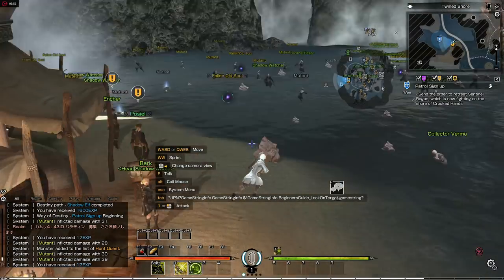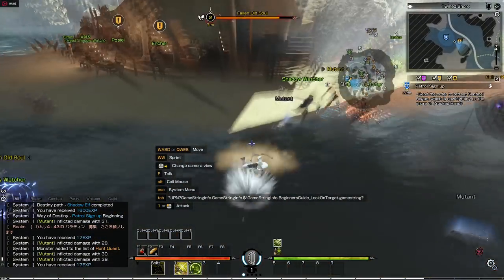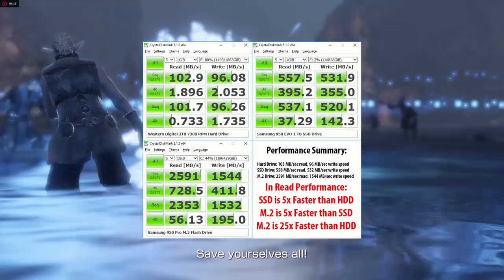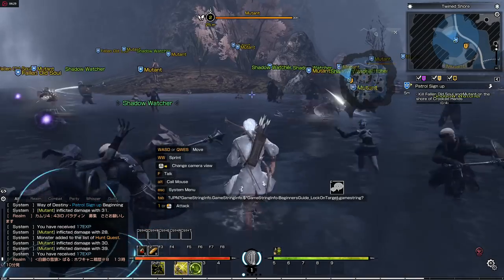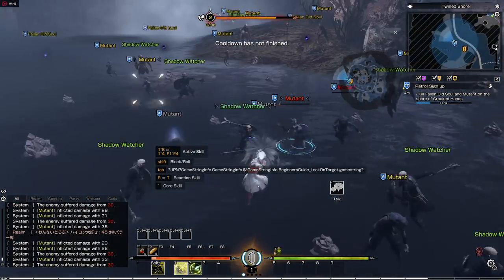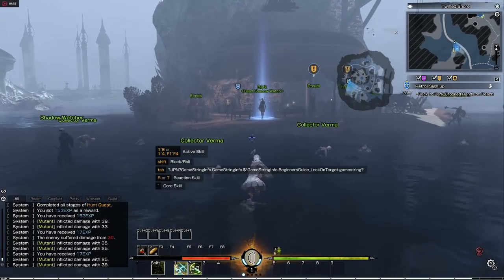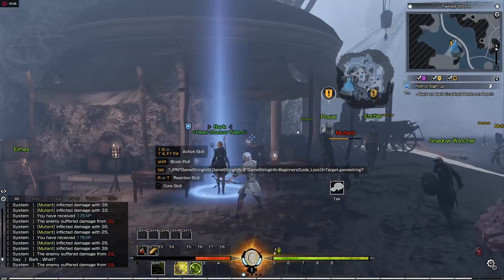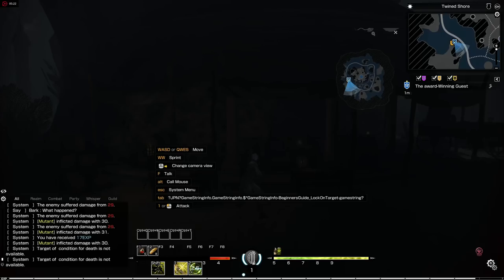Optimization Update on BLESS Online rebuild project (JP), Possible fix ? | Nyks.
Just a quick video on the the current optimization of the Japanese client, nothing has really changed but i did find a possible way to fix the fps drops hope you guys enjoy :)

KEEP THE BLESS HYPE ALIVE

music 🌉^^SUPPORT THE ARTIST ABOVE^^🌉

☁️ I take NO credit for any of the songs used in this video, all credit goes towards the artist(s) themselves. ☁️